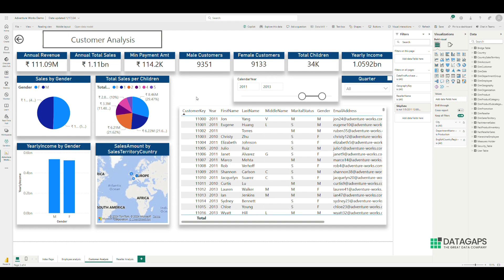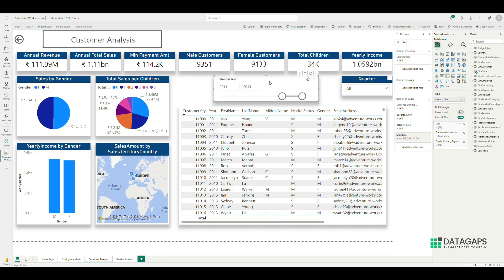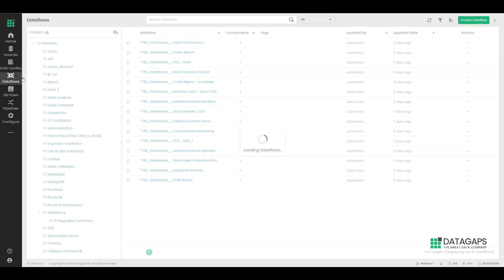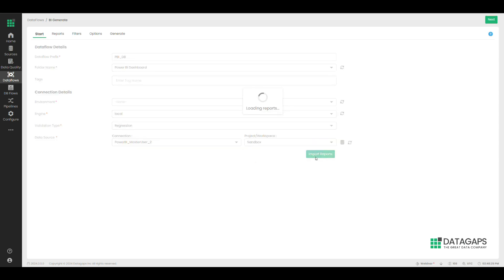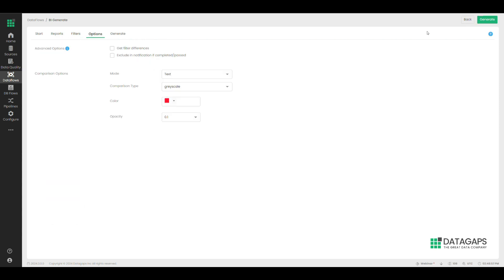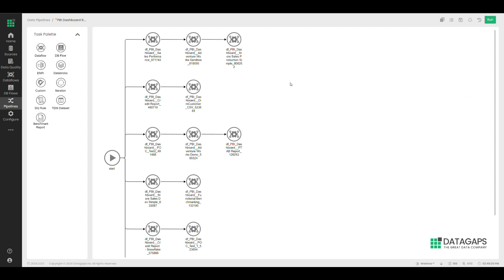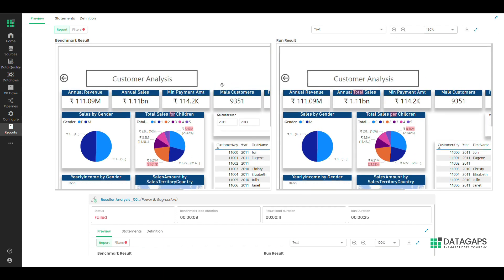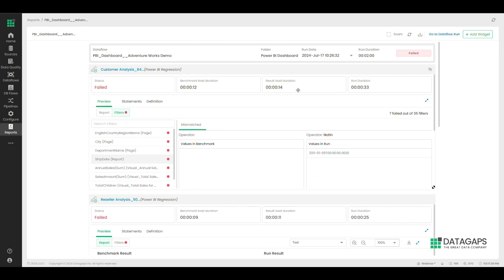Challenges in Power BI Data Validation Post Updates and Upgrades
Welcome to our in-depth demonstration of Datagaps' BI Validator, the ultimate solution for ensuring the validity and accuracy of your Power BI Reports, especially post-updates and upgrades.

In this video, we tackle the common challenges faced by Power BI users, such as the displacement of visual elements, unintended changes to KPIs, and meta-report changes. Our expert shows how Datagaps' BI Validator can transform these challenges into triumphs with efficient and comprehensive validation processes.

*Key Timestamp Summary:*

0:05 Challenges faced by a Power BI user
0:32 Power BI report validation challenges
0:52 Introduction of BI Validator
1:06 Using BI Wizard to create validation test cases
1:32 Parameterizing filters and slicers for validation
2:05 Editing and running test cases post-update/upgrade
2:19 Detailed reports and issues
2:42 Validation of data and visual differences
3:01 Performance checks and filter value validation
3:15 Conclusion on efficiency and time-saving

*Key Highlights: Power BI Data Validation Dashboard*

- Effortless creation of validation test cases with BI Wizards.
- Comprehensive parameterization of filters and slicers.
- Customizable options for specific use cases.
- Detailed reporting with precise identification of issues.
- Performance checks to ensure optimal loading times.

Whether you're a BI Developer, Data Analyst, or QA tester, Datagaps' BI Validator is your go-to tool for maintaining the integrity of your Power BI Dashboards with minimal effort and maximum accuracy.